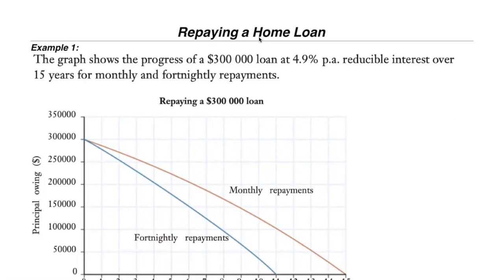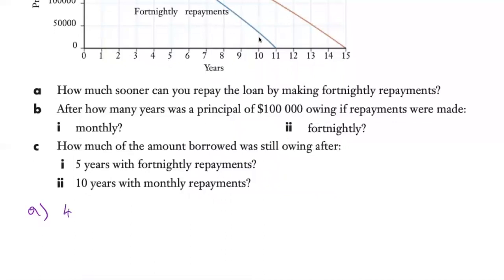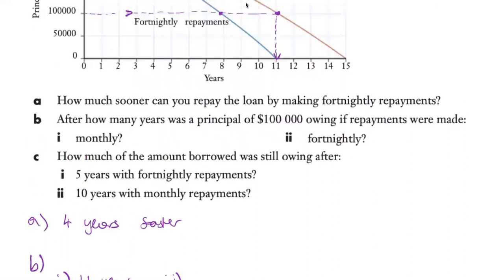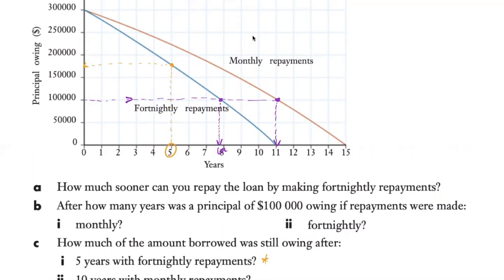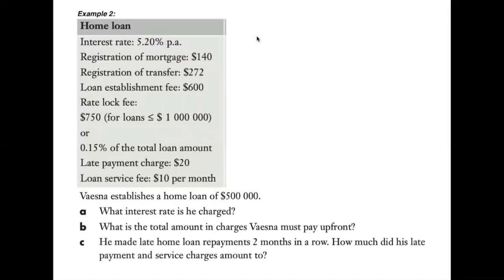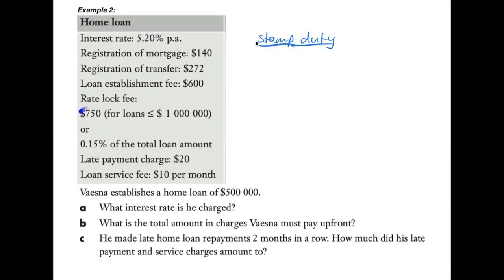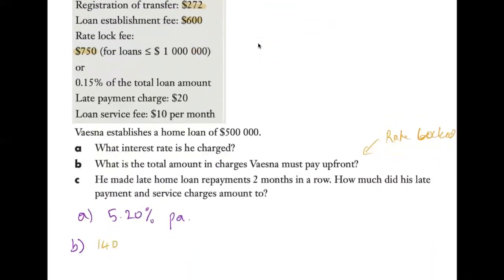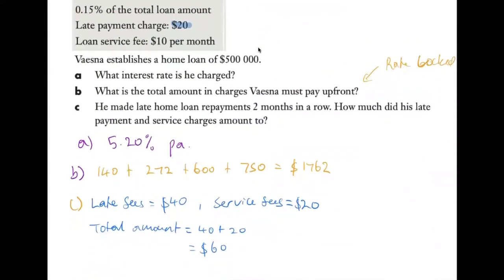Year 12: Loans and Annuities - Repaying a Home Loan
In this video we look at using home loan repayment graphs to help our understanding, and also at some of the up front costs that can occur as a part of our loans.